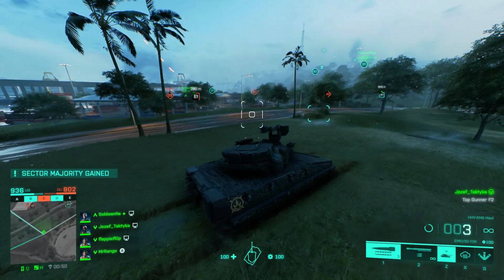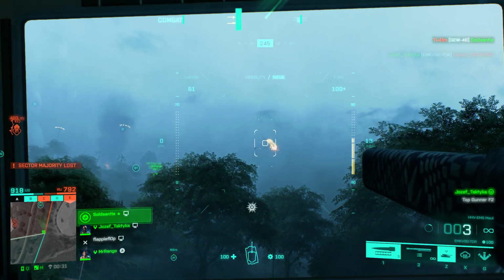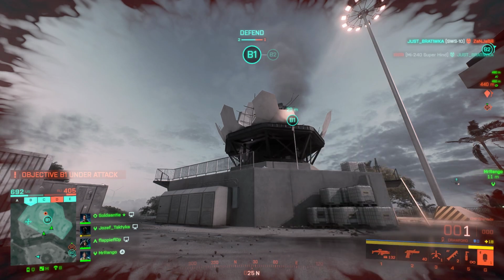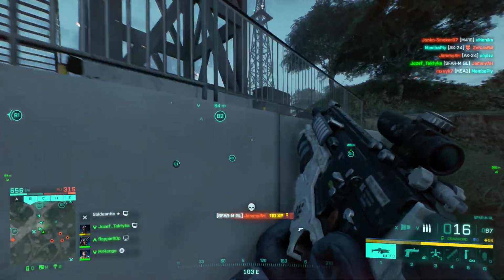Battlefield 2042 | PC GAMEPLAY | CONQUEST 128 | MANIFEST [no commentary] PART 23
My rig:
Laptop Lenovo Legion 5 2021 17,3" 1080p
CPU: Ryzen 5 5600H
GPU: RTX 3060 140W
RAM: 16 GB DDR4
Mouse: Logitech G305
Settings: High/Ultra, RT Off
DLSS: Quality